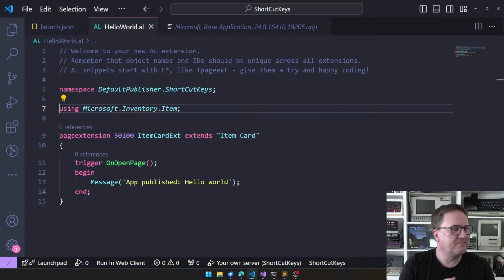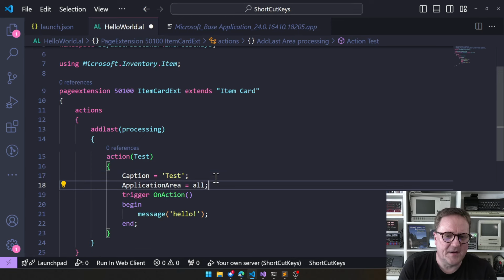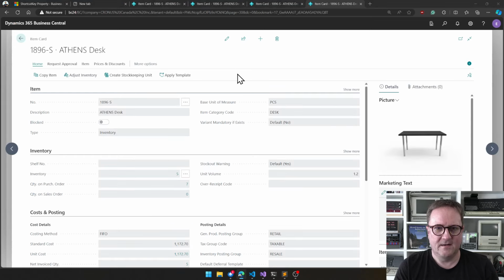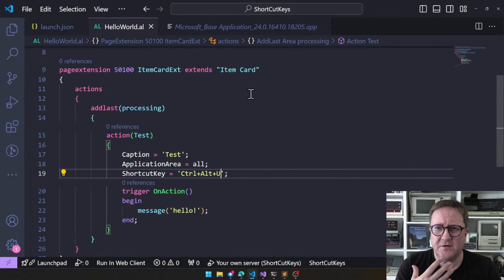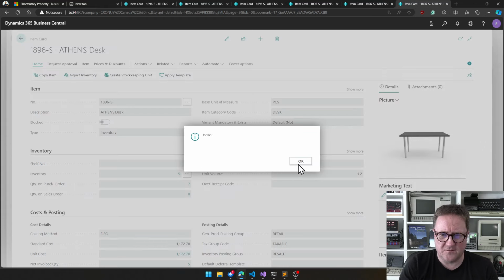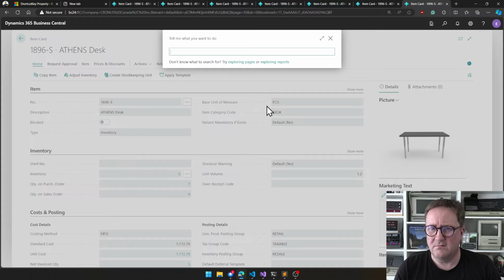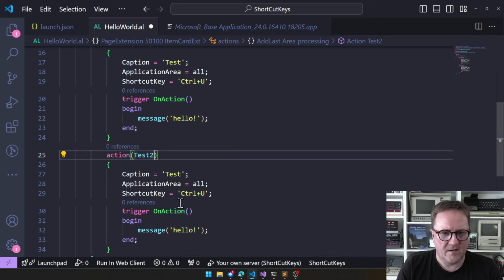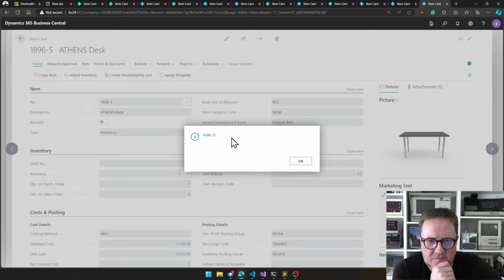A shortcut to better UX with shortcut key in AL and Business Central